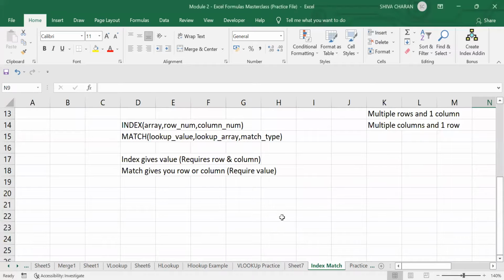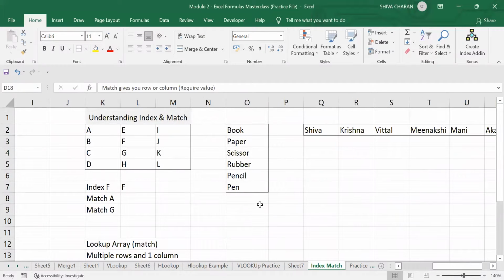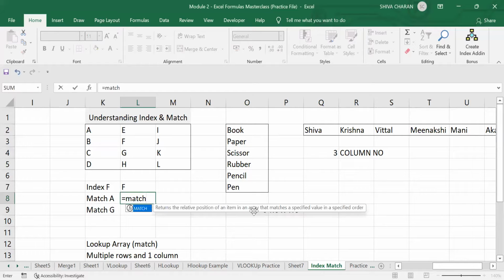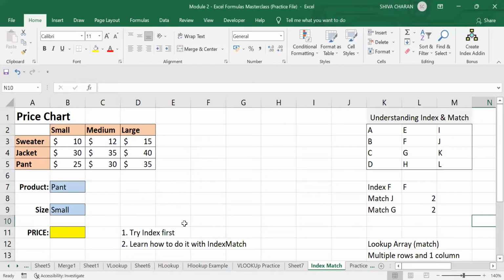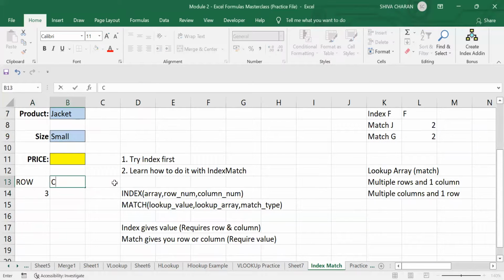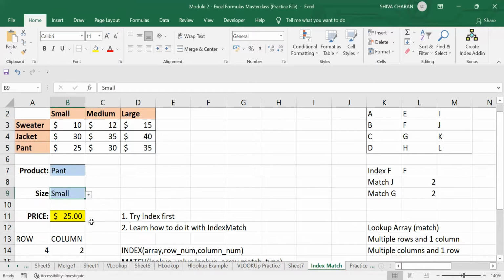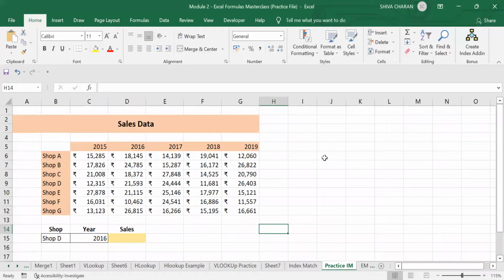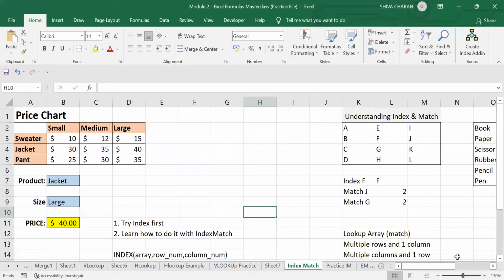INDEXMATCH Formula in Excel With Example Easy Method - Shiva Charan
Hello Viewers,

In this video, I will show you how to use the INDEXMATCH formula in excel with Examples. Index and Match functions are very useful if you combinely use them at a time. They work better than Vlookup.